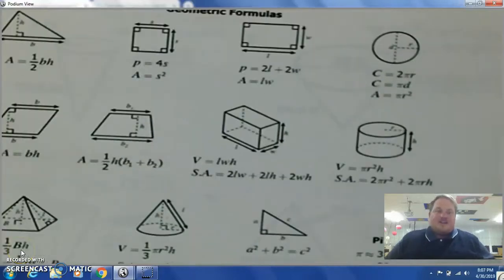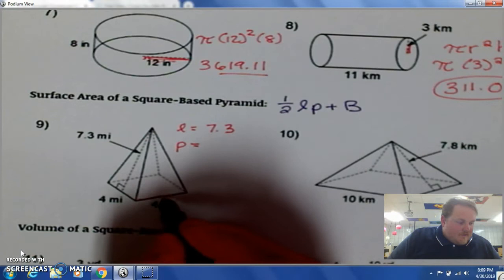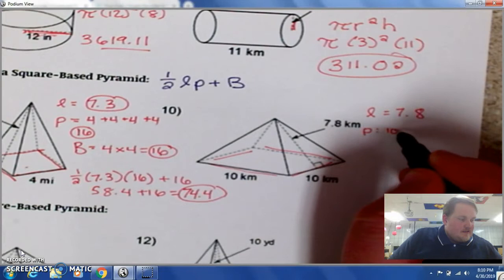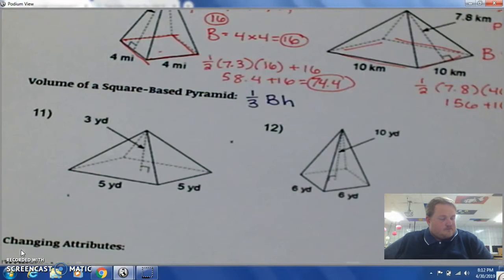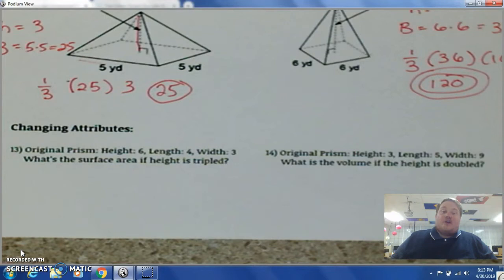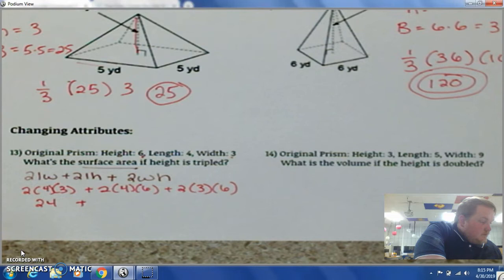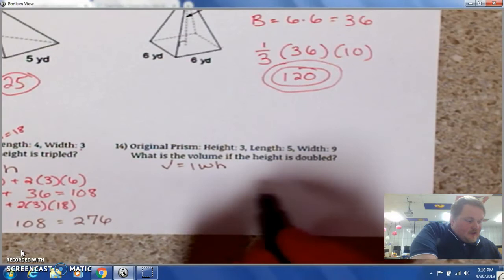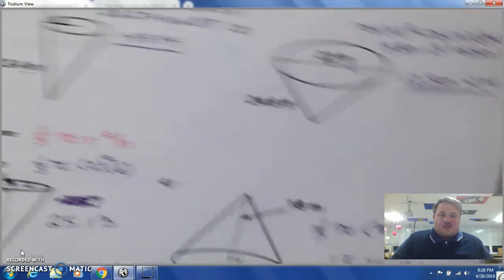Surface Area and Volume Part 2